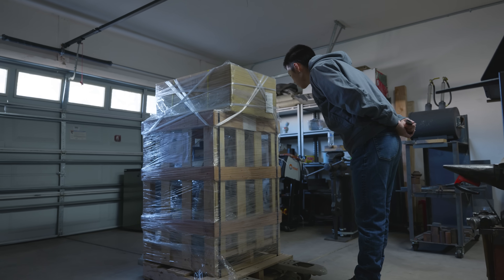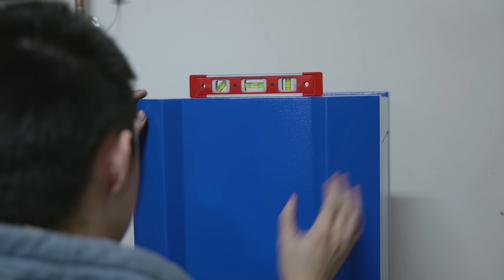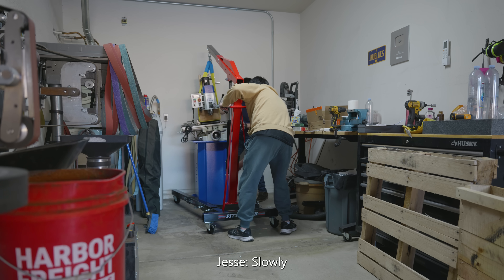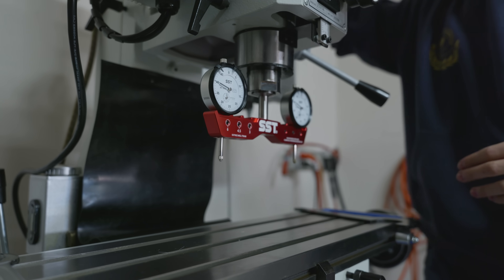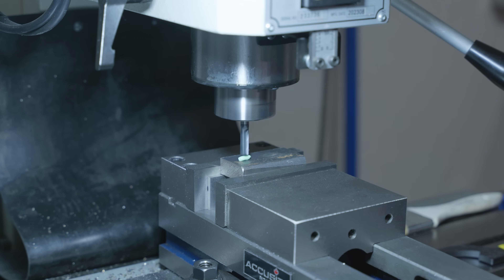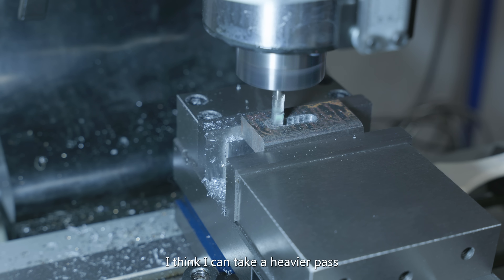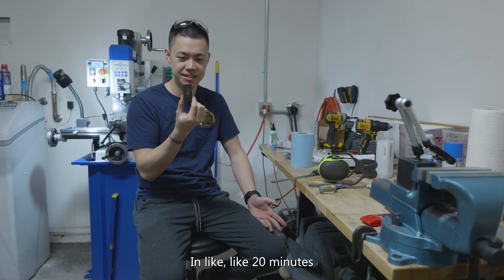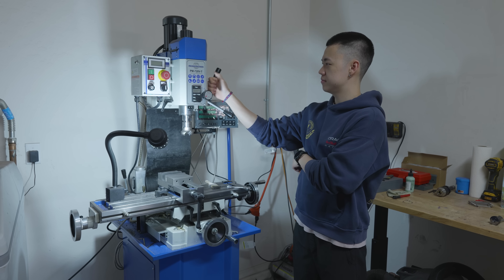My First Milling Machine! (PM-728VT Unboxing and Setup)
Not my usual build video but I still hope you enjoy :)

Joey's Instagram: @photosby_hu

Camera Equipment I use and recommend:

My Shop Equipment:
Forging Press: 25 Ton Press from Coal Iron Works
Forge: 2-Burner Habanero from Chile Forge
Grinder: KMG-TX from Beaumont Metalworks
Anvil: 365lb Sichelschmidt und Schlasse
Heat Treating Oven: Paragon KM36T

CHAPTERS:
0:00 - Demolishing the Crate
1:26 - Assembling the Mill Stand
2:50 - Field Trip and Building the Engine Hoist
3:20 - The Big Lift
5:15 - Mounting the DRO
6:30 - Tramming the Mill
7:48 - Mounting the Milling Vise
8:03 - Milling a Slot
13:30 - Milling a Flat
15:56 - Final Thoughts